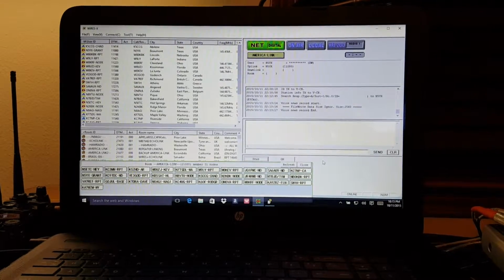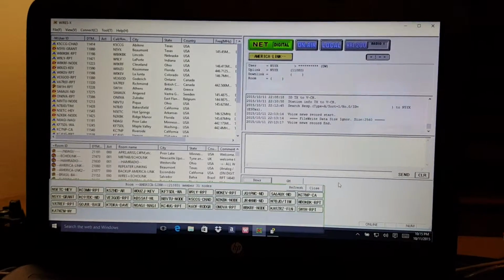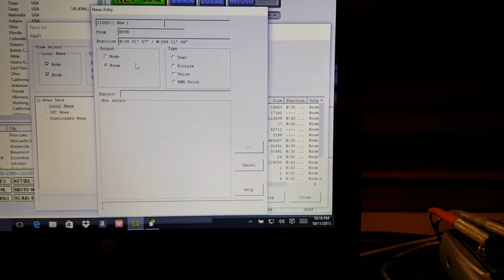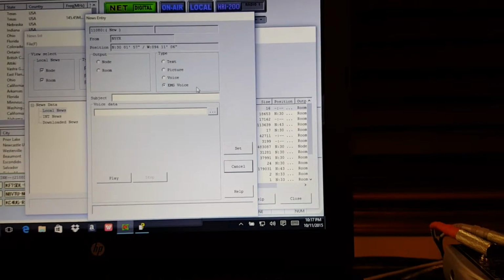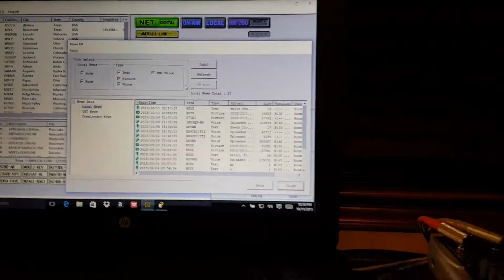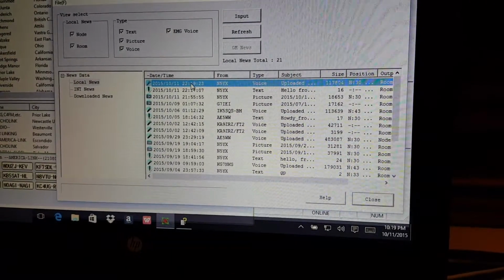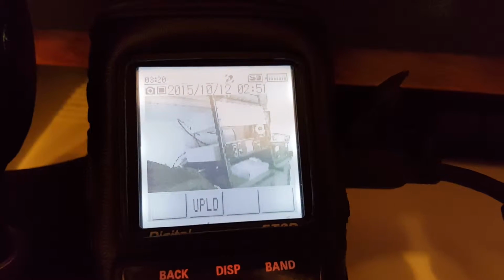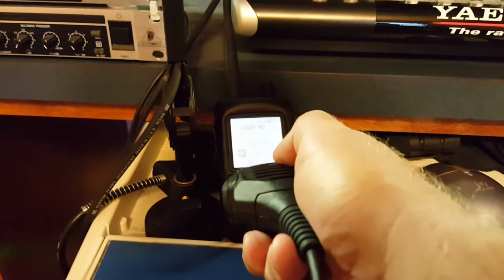October 11, 2015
Yaesu Wires-X Digital Mode Basics